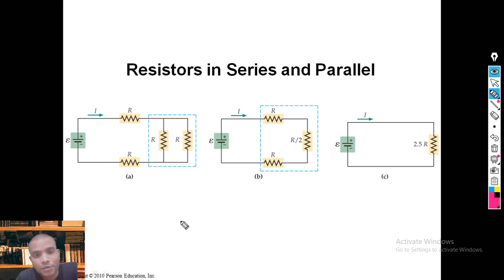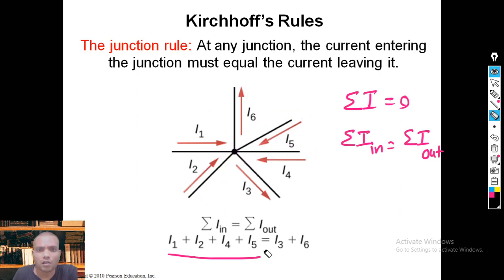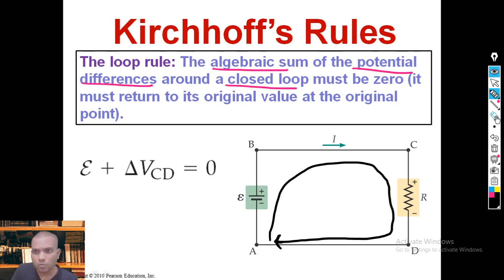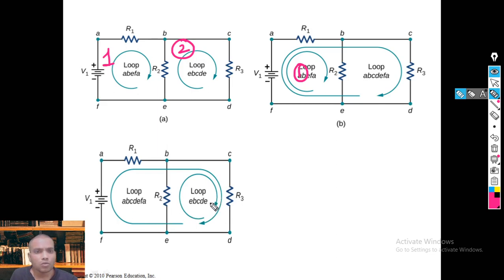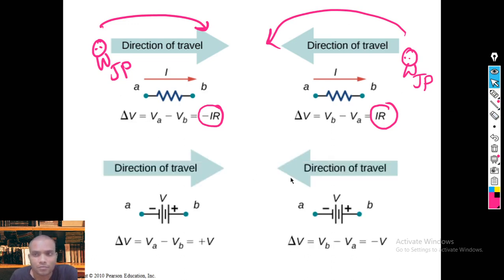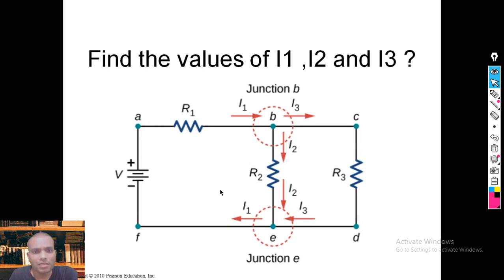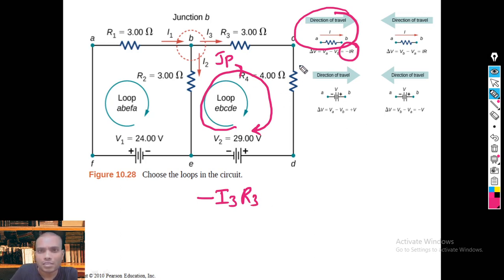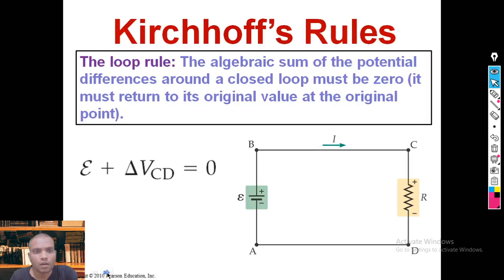Class 12 Physics, Electric current, Kirchhoff's rules 3.12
Kirchhoff's rules introduction